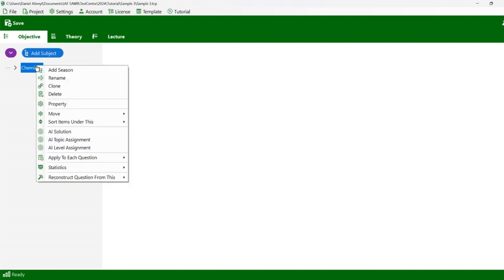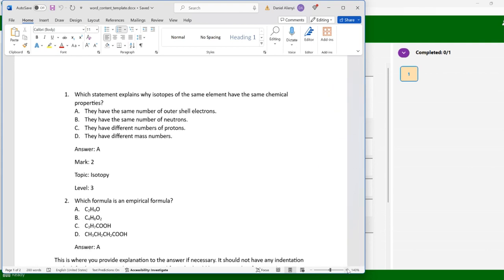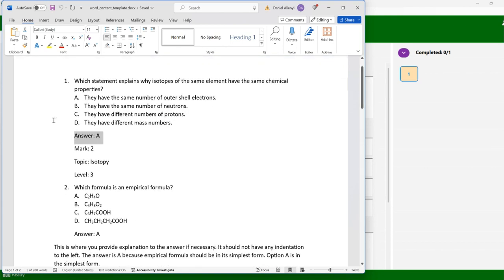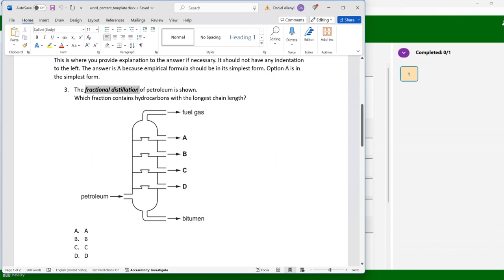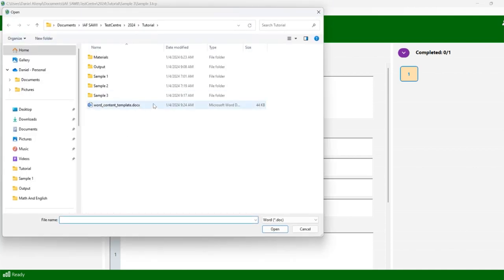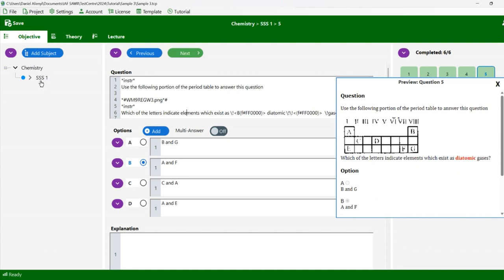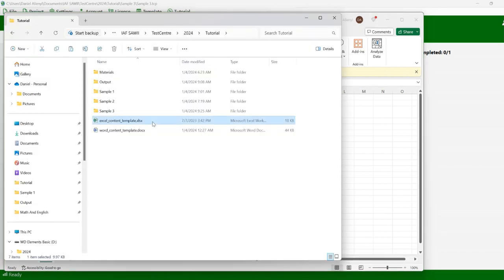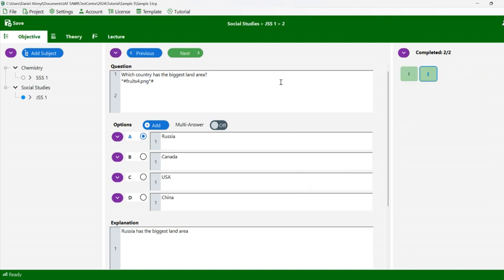EduEditor Part 4: Importing From Word and Excel Documents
This video demonstrates how to import content from word document and from excel document into EduEditor.